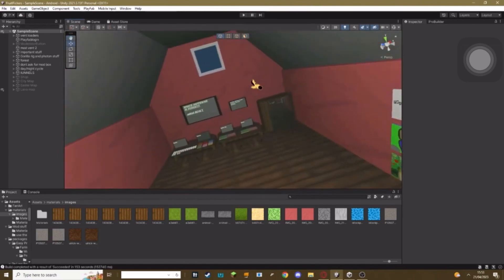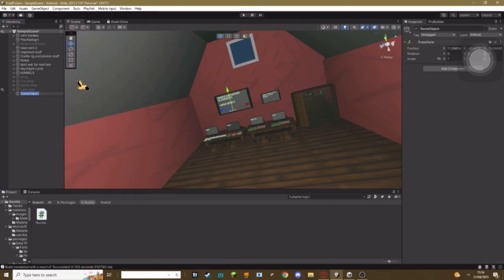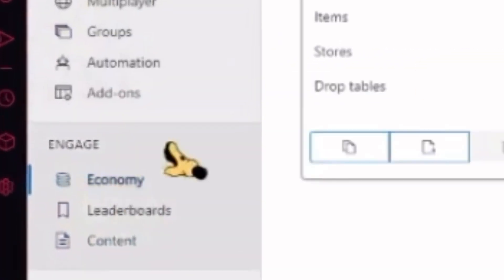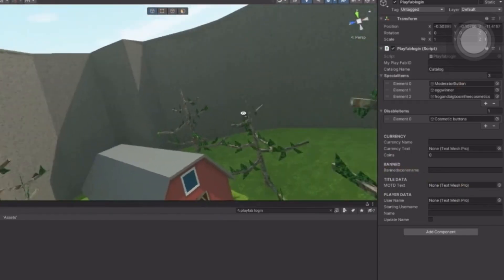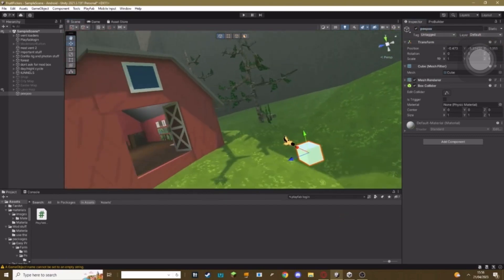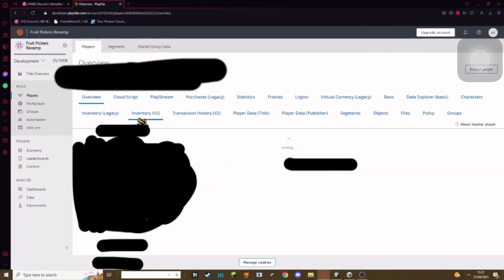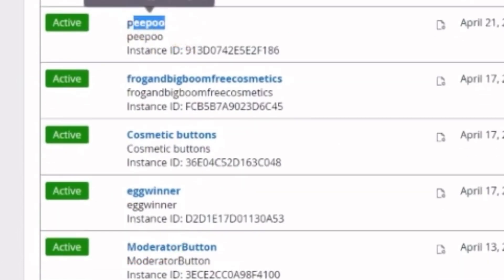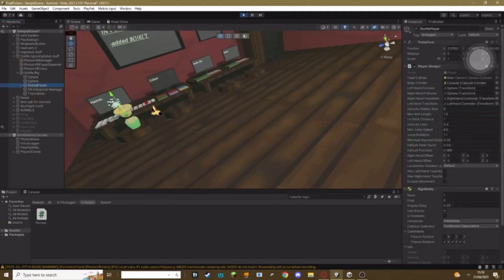How to add moderator vents to your gorilla tag fan game (tested)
In this gorilla tag fan game tutorial i teach you how to add mod vents. In this video i test to show you they work when you load up ur game!

Have an amazing day or night :)))